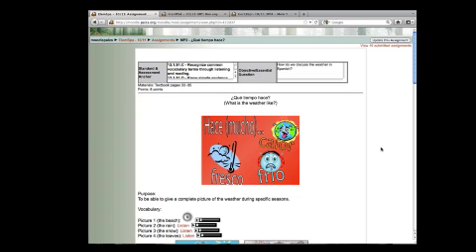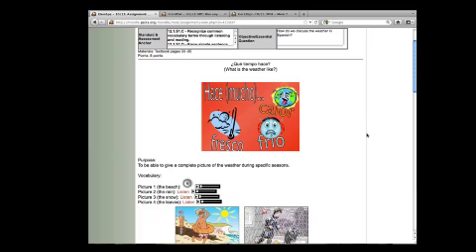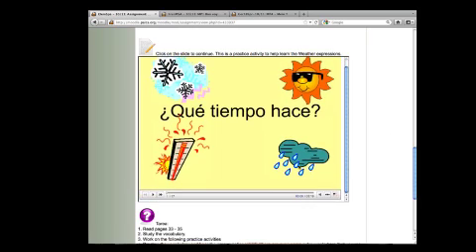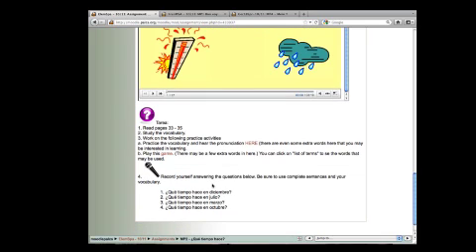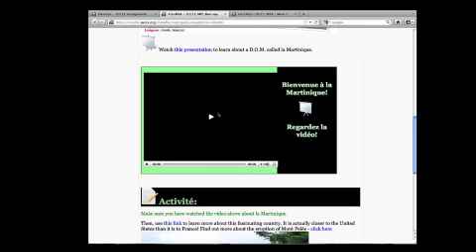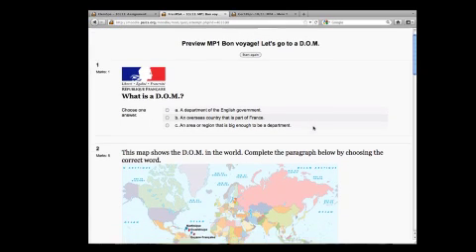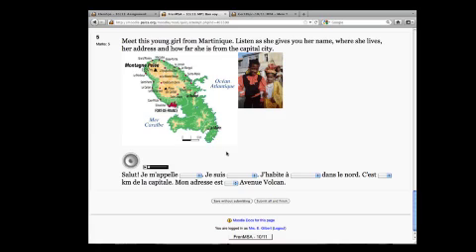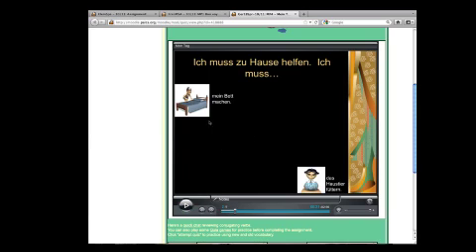Foreign Languages - Mrs. E. Gilbert